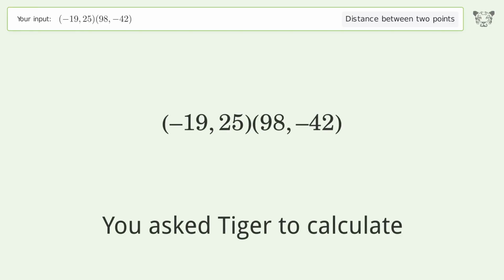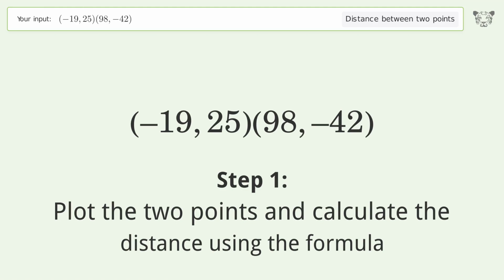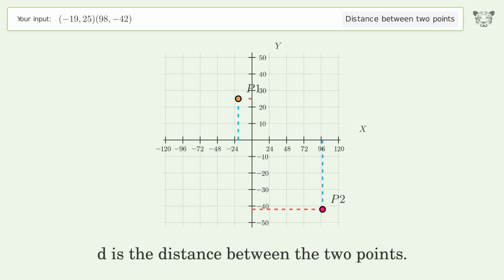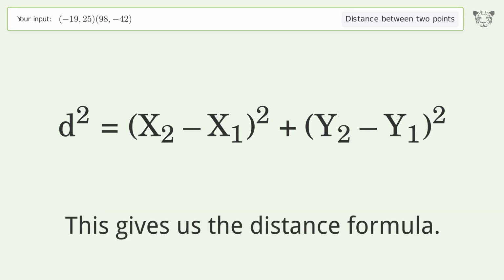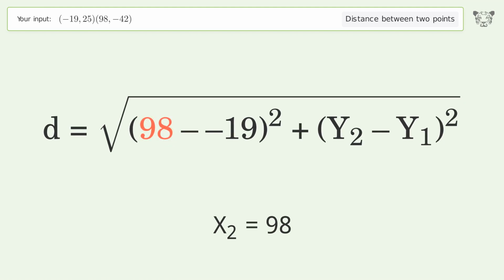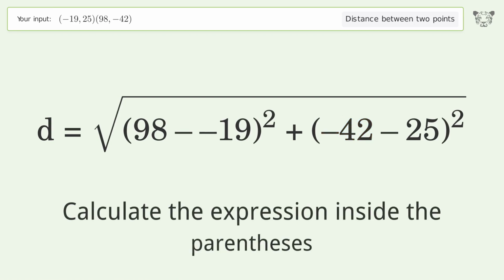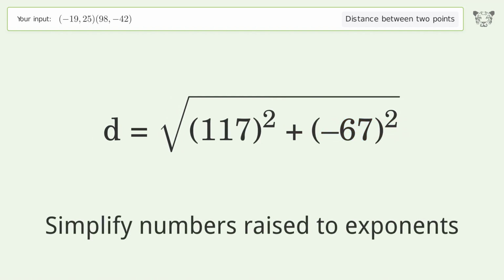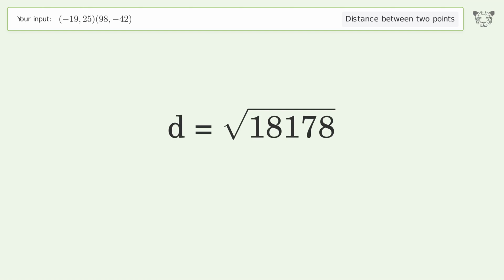Find the distance between two points p1 (-19,25) and p2 (98,-42): Step-by-Step Video Solution